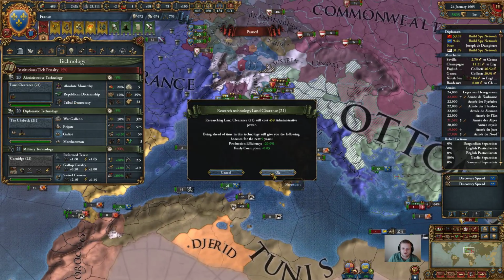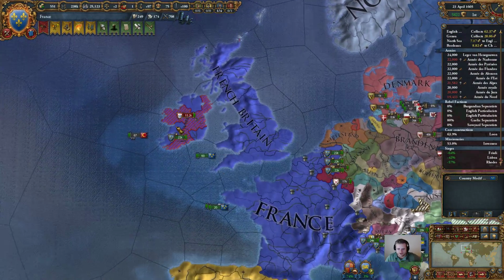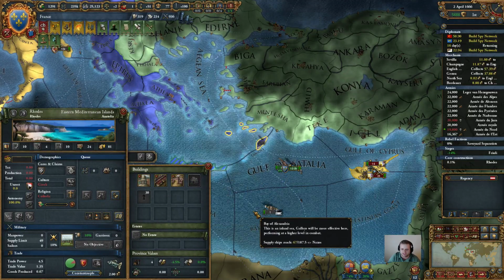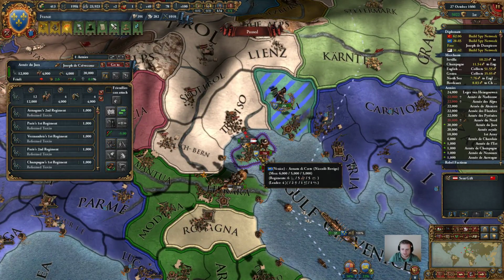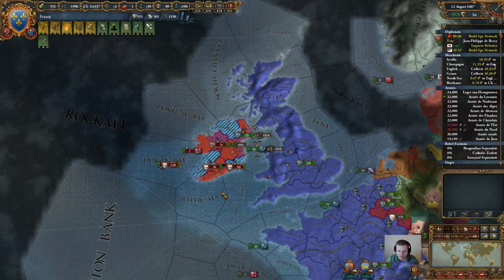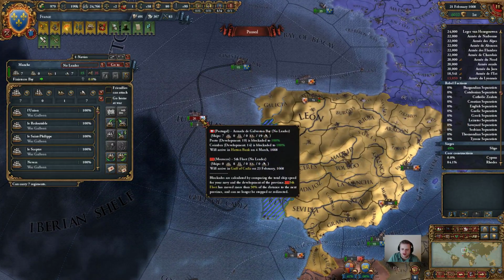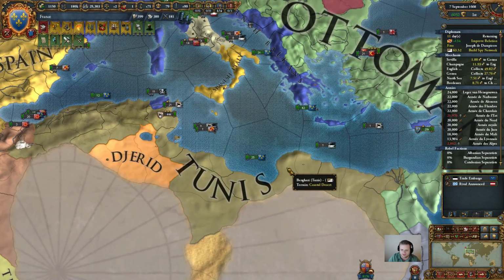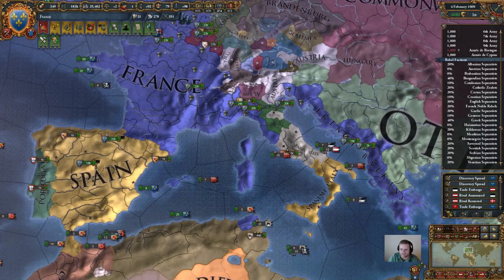Europa Universalis IV - Better Than Napoleon Achievement! Let's Play! Part #40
Let's Play EU4! Better Than Napoleon Achievement